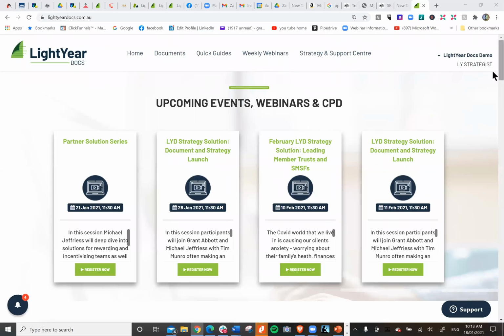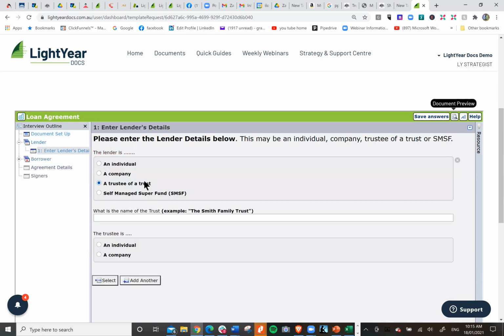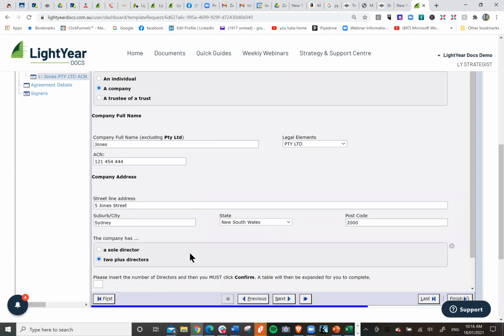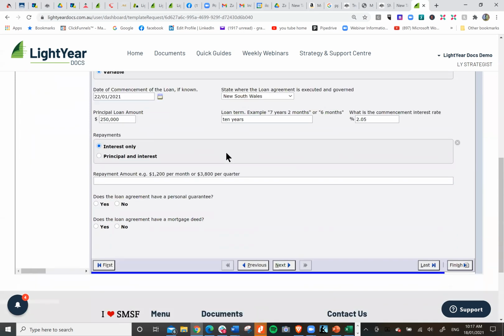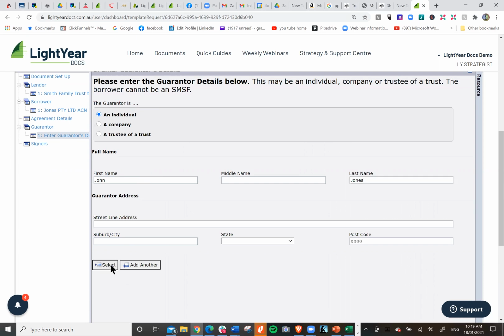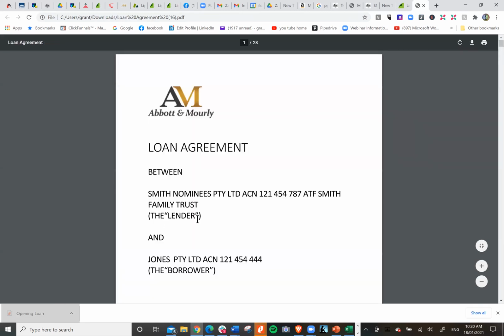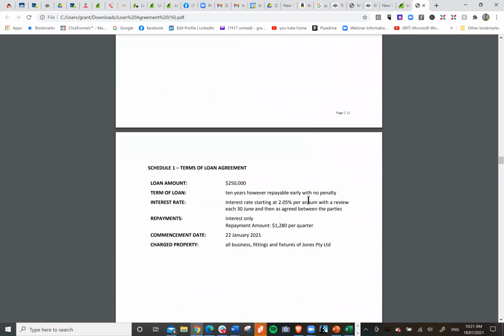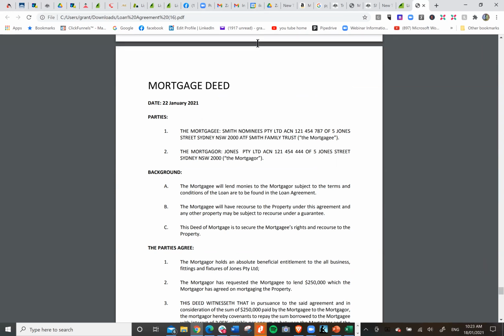LightYear Docs All Purposes Loan Agreement with optional Mortgage Deed and Personal Guarantee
The LightYear Docs All Purposes Loan Agreement is an all-purpose loan agreement for most loans (excluding Division 7A, SMSF and limited recourse borrowing arrangements). It can be used in conjunction with a mortgage deed and personal guarantee at the discretion of the user.  The mortgage deed and personal guarantee are optional and no extra cost!